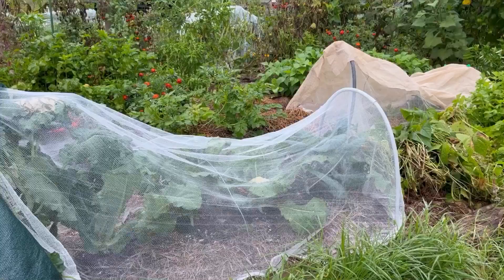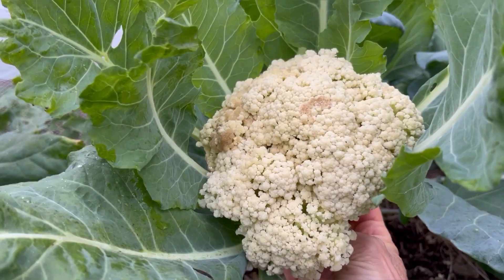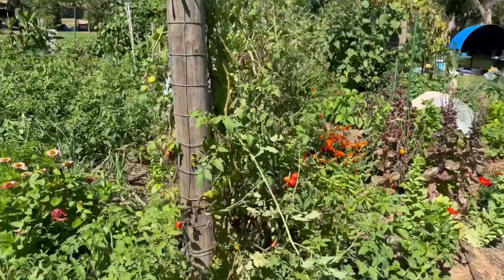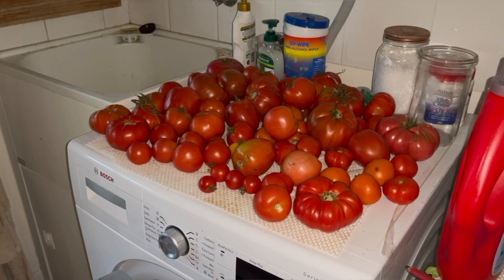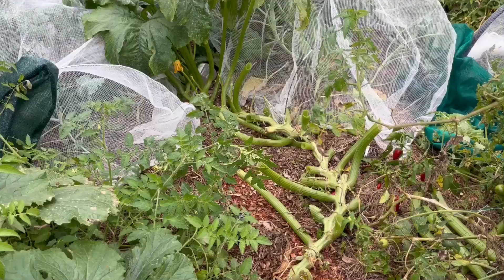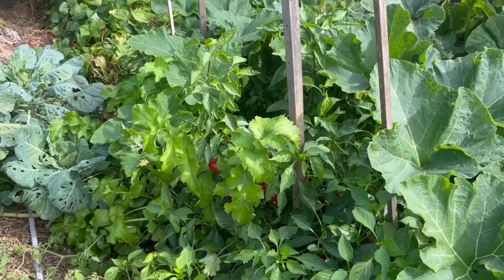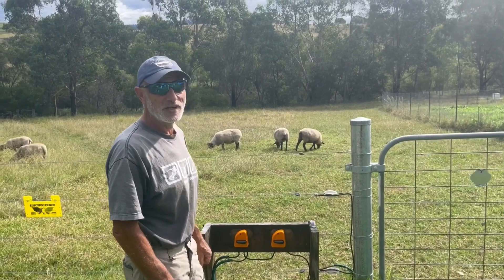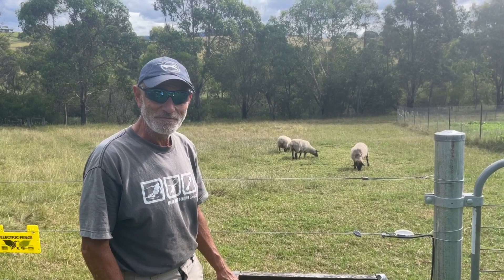Autumn planting and harvesting of vegetables.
In this update we show our Autumn planting vegetables & some of our autumn harvesting vegetables. Our vorlotti beans ready for soups & stews over winter & to save some seeds for next crop. Harvesting cauliflower & other vegetables such as carrots, beetroot’s, leeks, potatoes, zucchini, dwarf beans,snow peas, kale, silver beet, tomatoes, cucumbers, lettuce & capsicums. Still picking figs from the orchard.
Succession planting of snow peas, bok Choi & lots of other vegetables. Yum😋
Trouble shooting an electric fence short took a long time to track down.